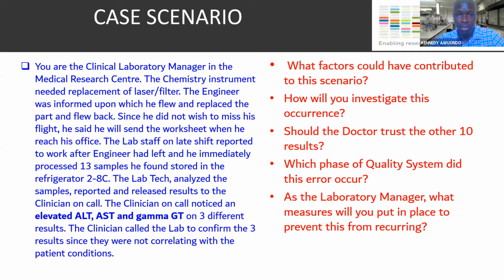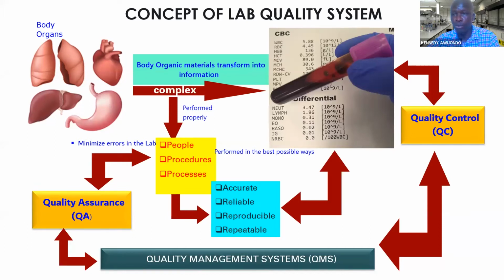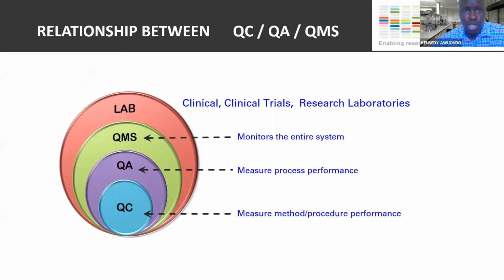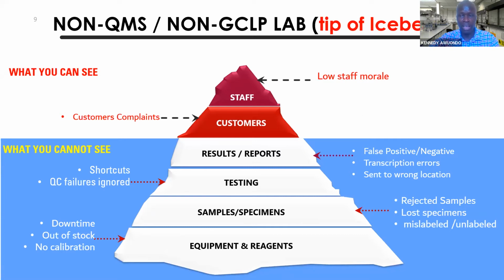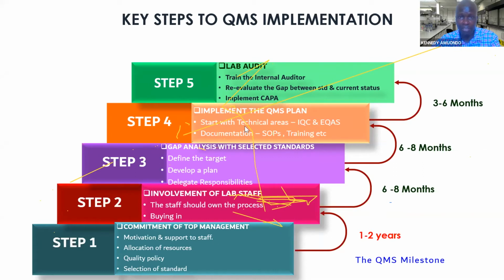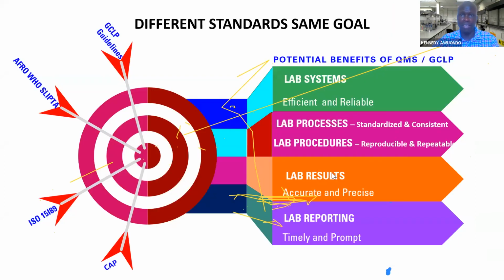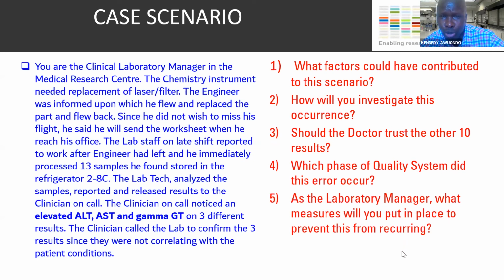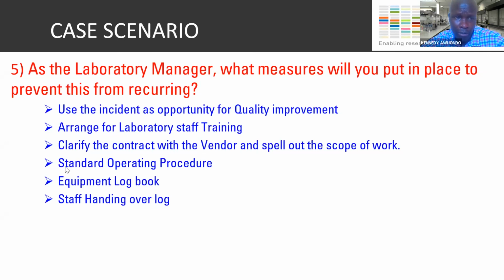Laboratory Quality Control - Introduction to quality control and GCP/GCLP (Day 1 | Session 1)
This is a 2 day workshop on Laboratory Quality Control in Low and Middle Income Countries organised by the Pandora and Cantam Networks in collaboration with The Global Health Network. The presenter, Ken Awuondo is a Senior Biomedical Scientist currently working for The Global Health Network (TGHN) as the African Region Manager.